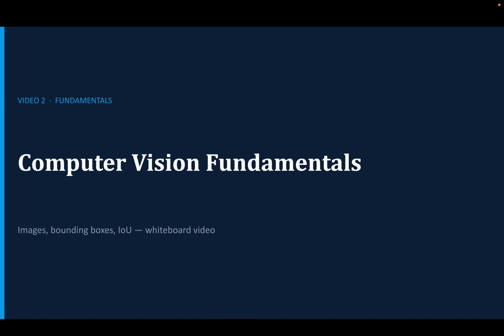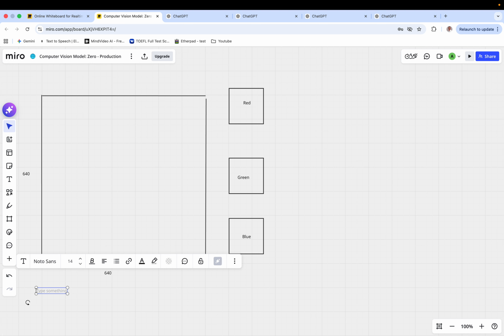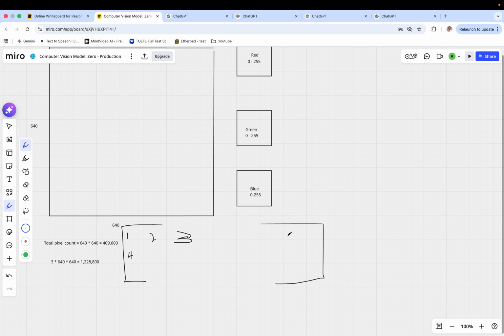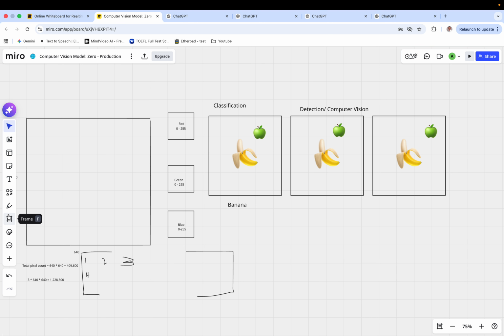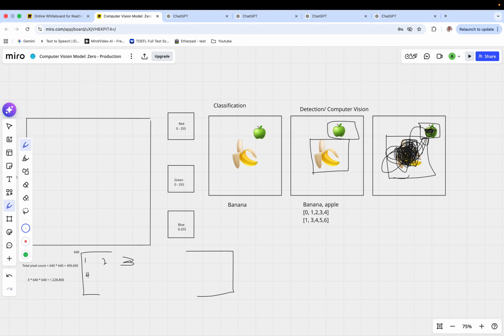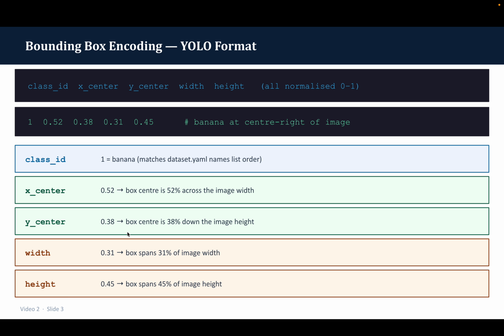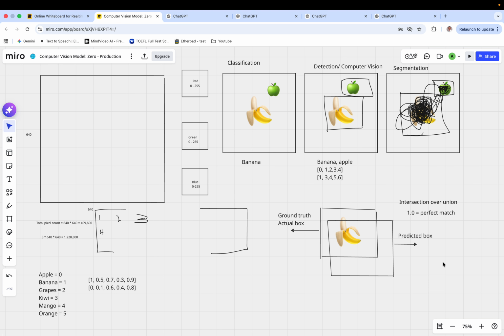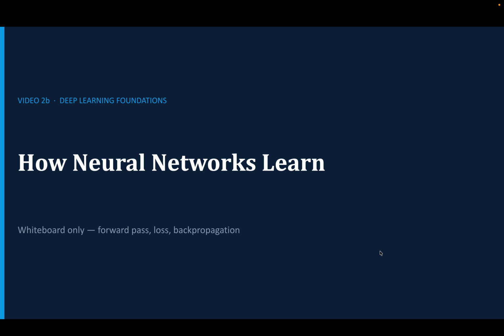Computer Vision Explained: Classification vs Detection vs Segmentation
What does a model actually see when you give it an image? This video covers images as tensors, the difference between classification, detection, and segmentation, how bounding boxes are encoded in YOLO format, and what confidence scores and IoU mean.

00:00 - Introduction to Computer Vision
00:32 - How Computers See Images (Pixels & RGB Channels)
03:50 - Pixel Counts & Image Resolution (640x640)
05:38 - Image Tensors in PyTorch & Deep Learning
07:51 - Classification vs Object Detection vs Segmentation
10:18 - Single-Label Classification Explained
11:37 - Object Detection & Multi-Object Coordinates
13:15 - Image Segmentation & Pixel Masks
16:42 - Bounding Box Encoding (YOLO Format: xywh)
18:20 - Class Indexing & Label Ordering
21:00 - Understanding IoU (Intersection over Union)
24:46 - Confidence Scores & Produ